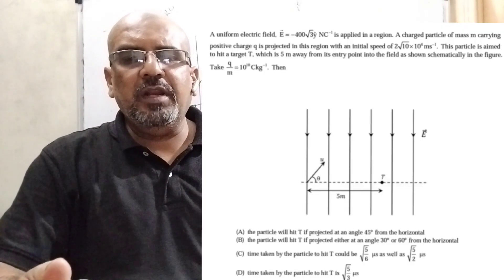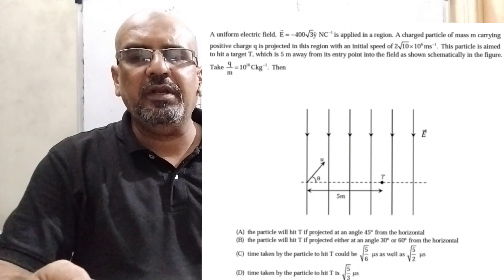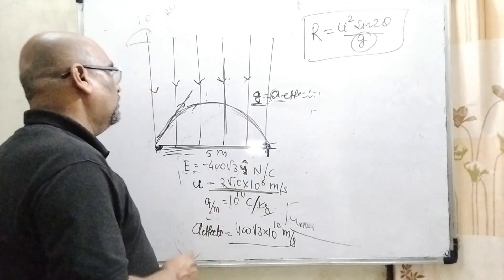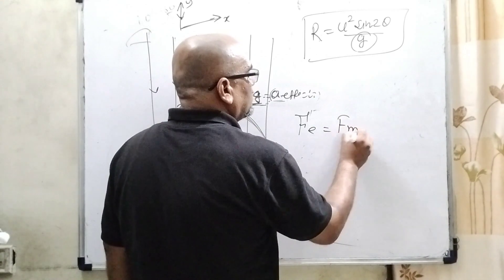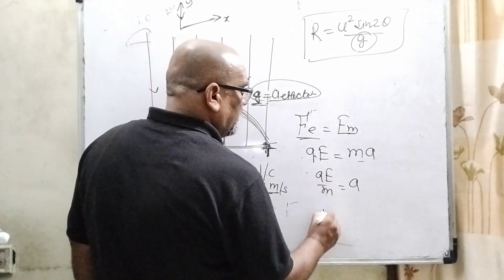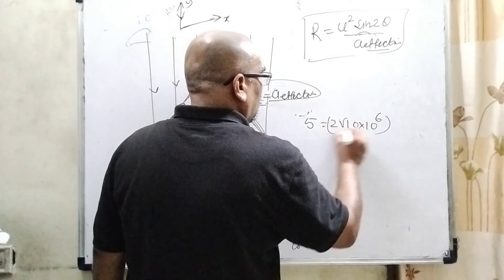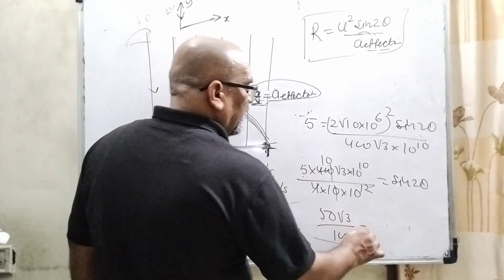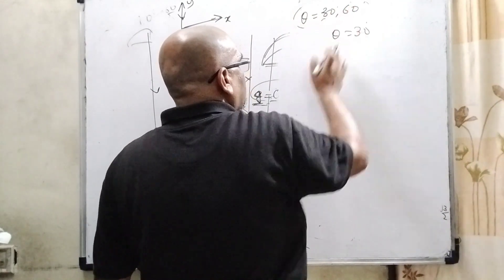A uniform electric field, E=−4003​yNC−1 is applied in a region. A charged particle of mass m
A uniform electric field, E=−4003​yNC−1 is applied in a region. A charged particle of mass m carrying positive charge q is projected in this region with an initial speed of 210​×106ms−1. This particle is aimed to hit a target T, which is 5 m away from its entry point into the field as shown schematically in the figure.
Take mq​=1010Ckg−1. Then